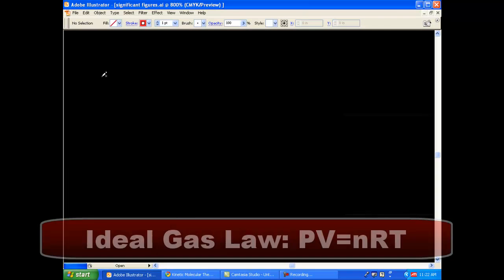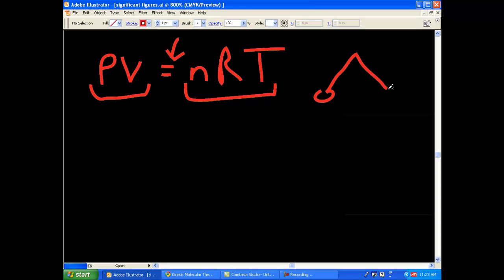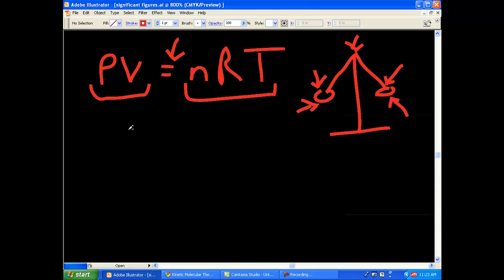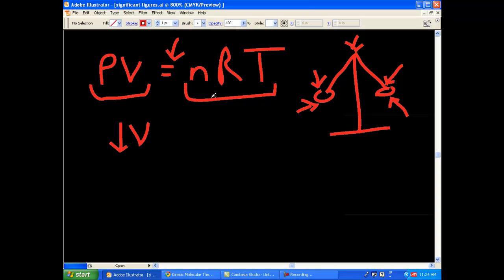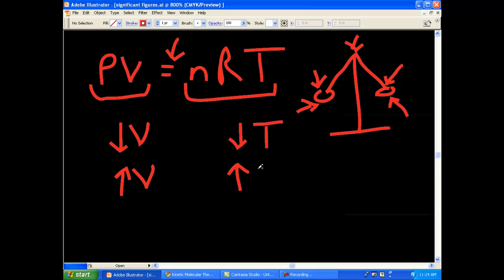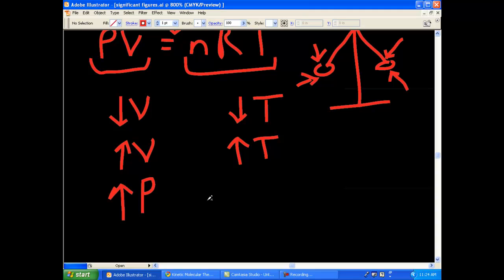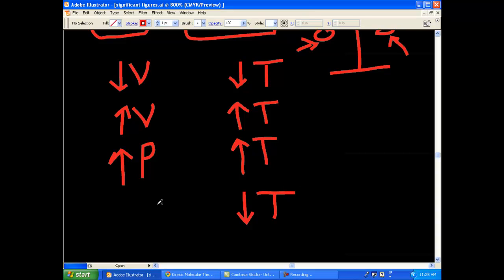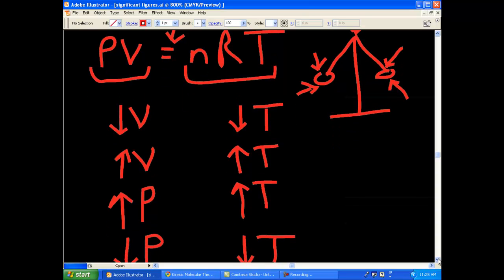General Chemistry - Ideal Gas Law: PV=nRT